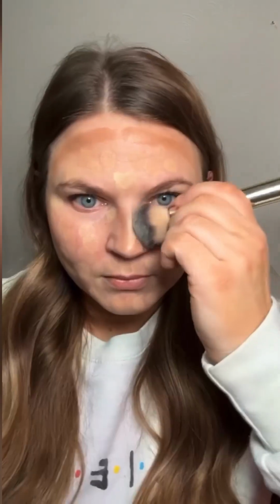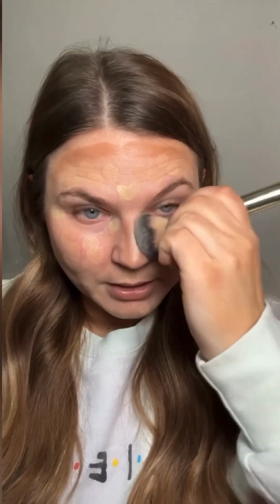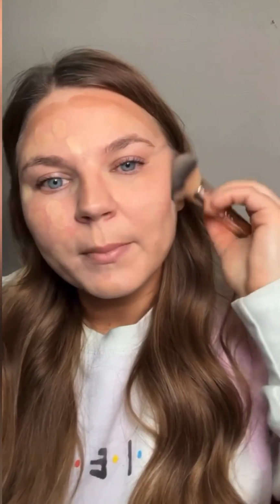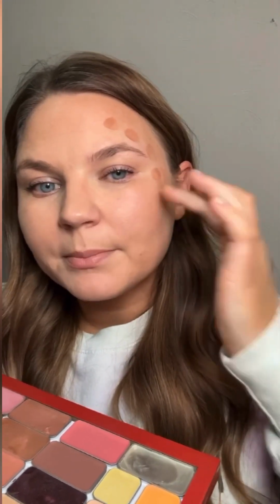Step by Step Tutorial of using our IIID Makeup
You got your makeup, now what?